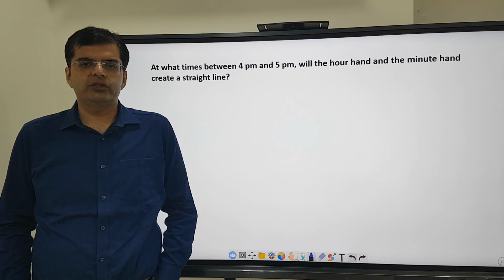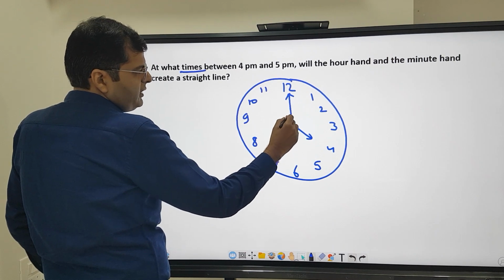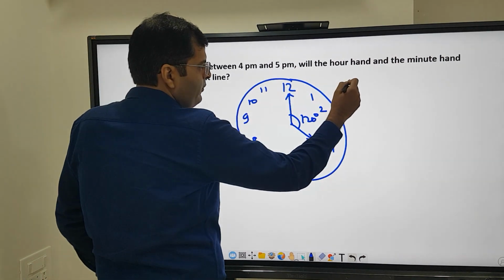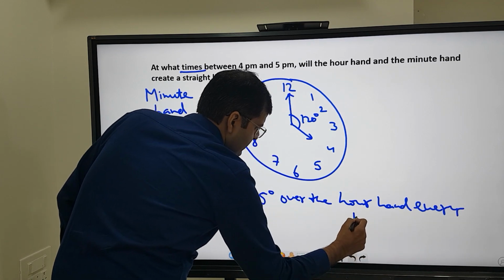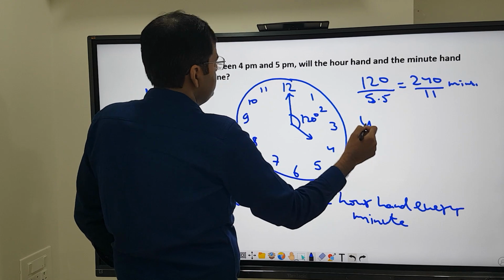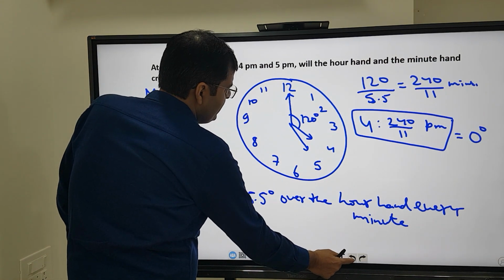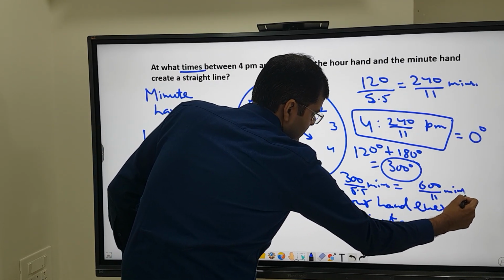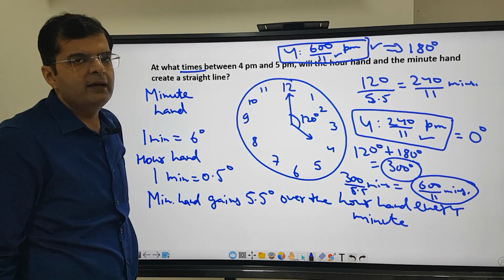Calendar and Clocks – Question 4 Solution from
This is the solution to question number 4 of the Calendar and Clocks chapter. to access complete course videos for CAT, IPMAT, BBA entrance, Olympiads, AMC, SASMO, SNAP, XAT, NMAT, GRE, GMAT and other aptitude-based exams. The entire course of recorded videos is free to access at any time using an internet connection.